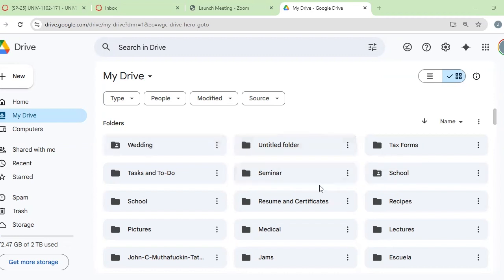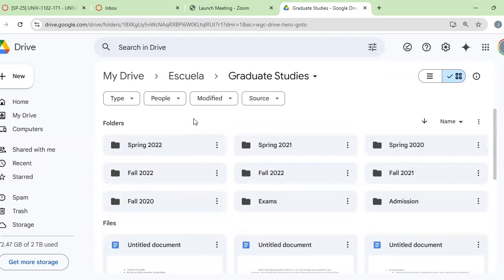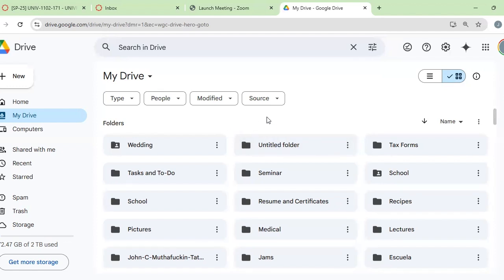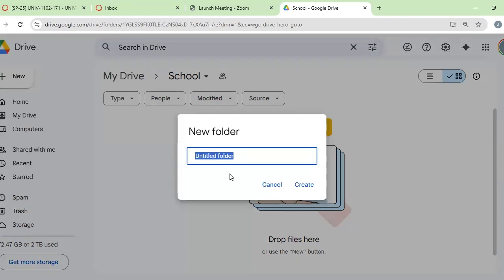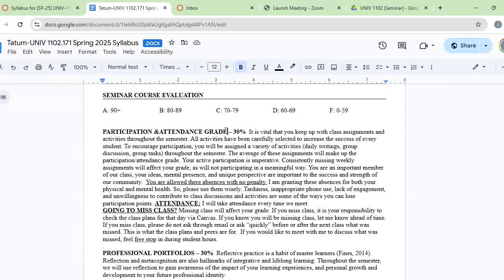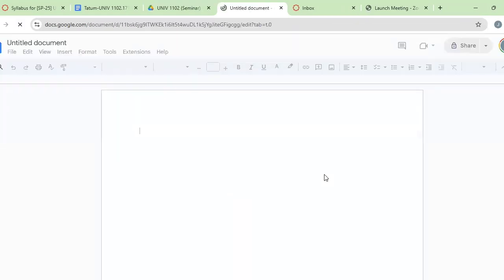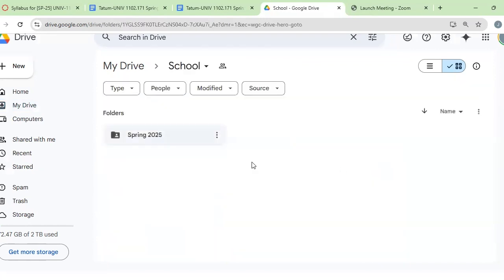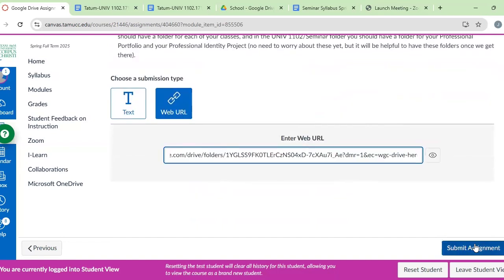Google Drive Assignment